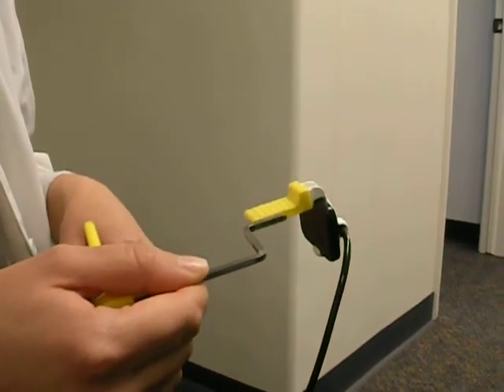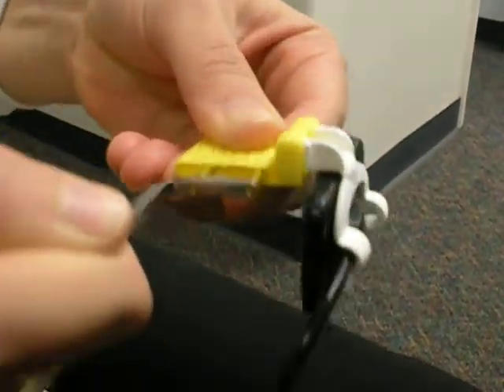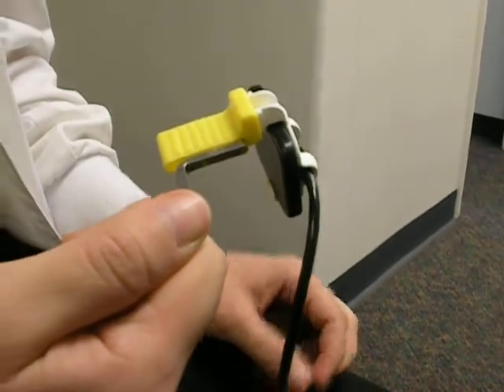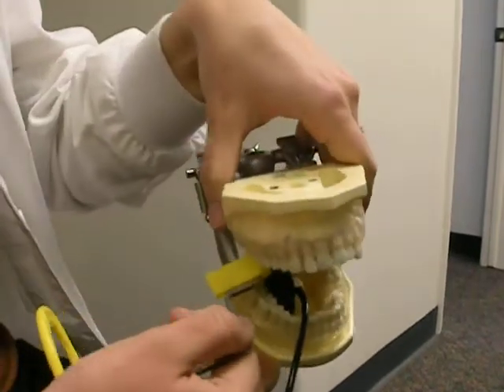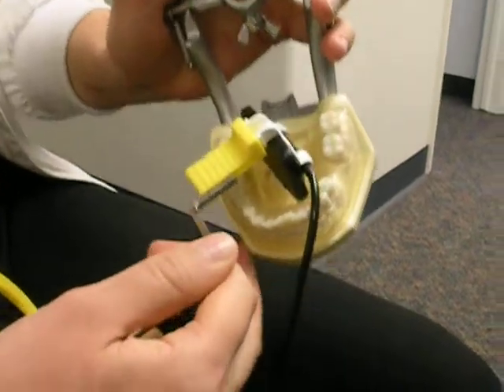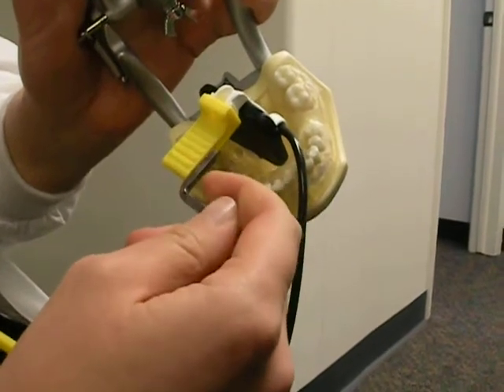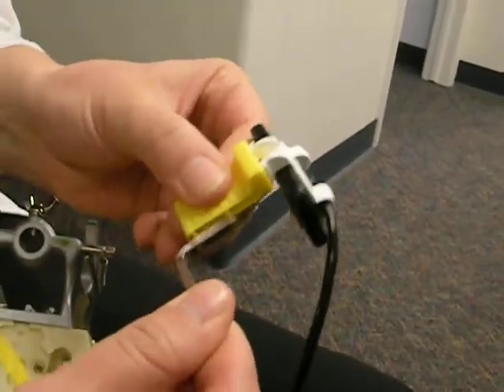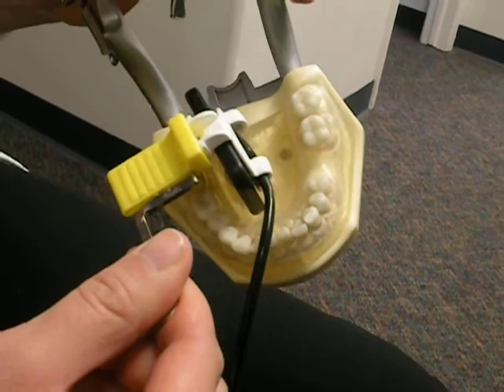How to adjust a Bitewing postier PA ring